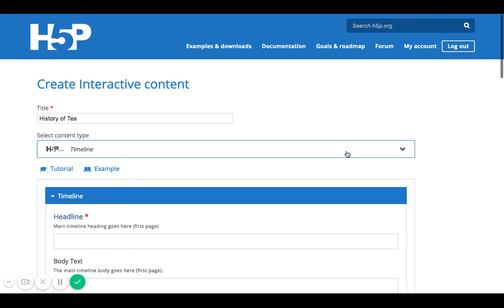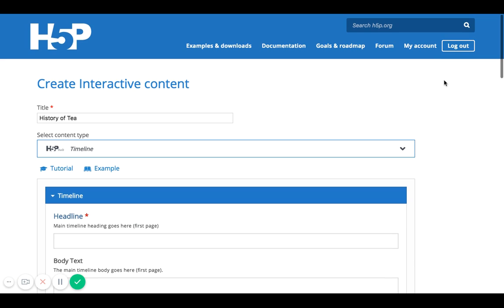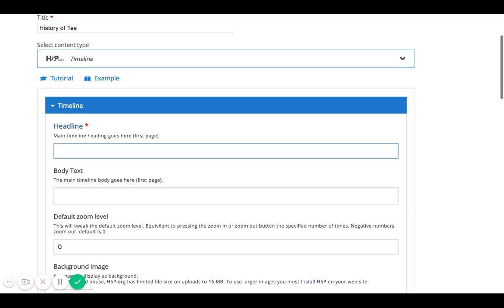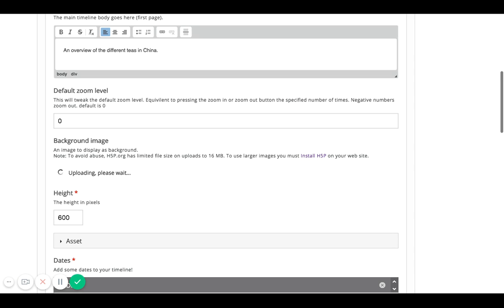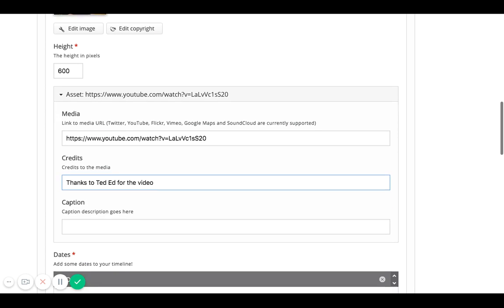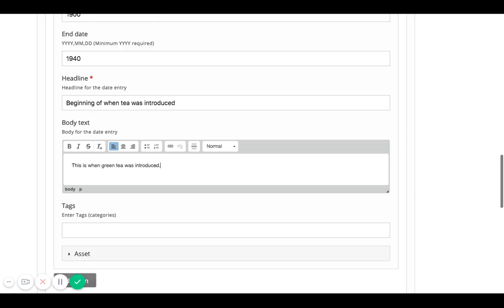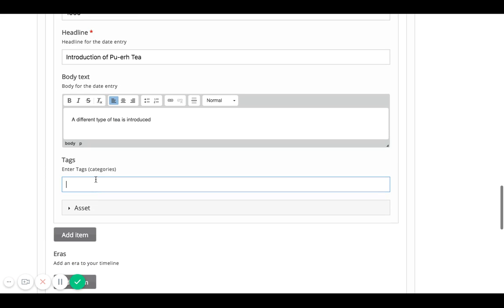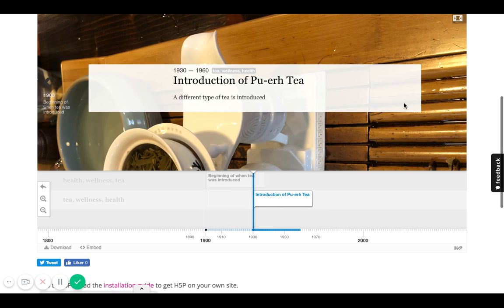How To Create an Interactive Timeline in H5P.org?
This is a video demonstrating how to create an interactive timeline in H5P. This content can be embedded into your Thinkific site to engage your students and enhance the delivery of your material.